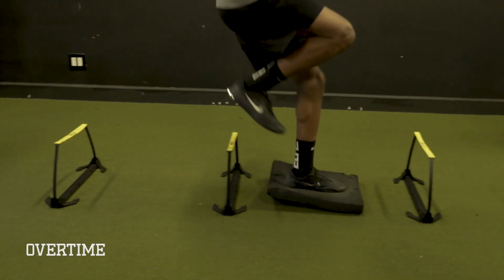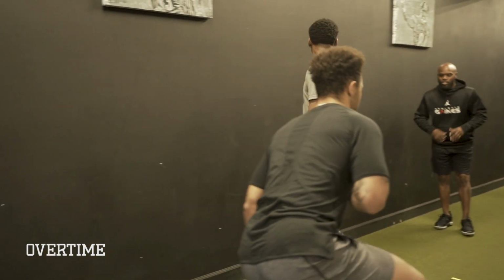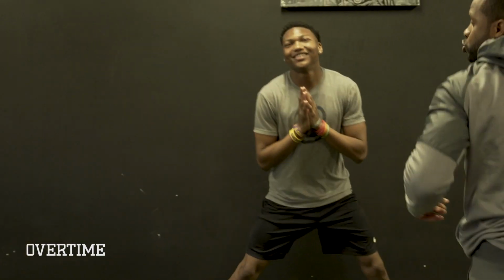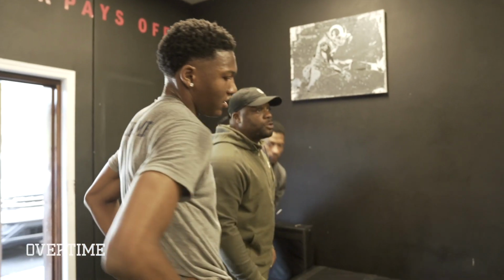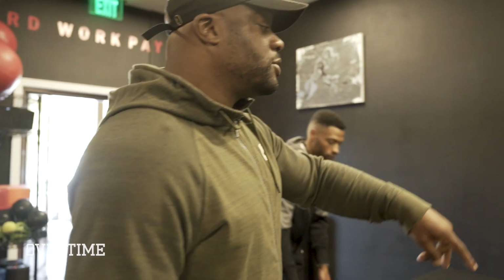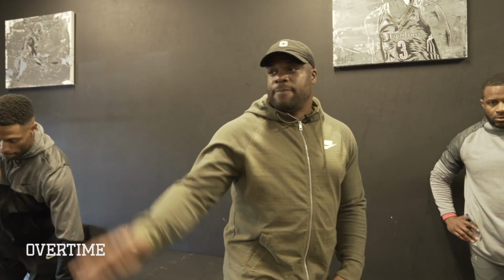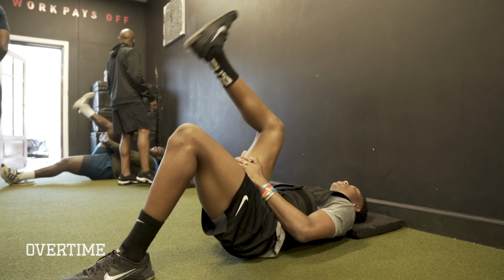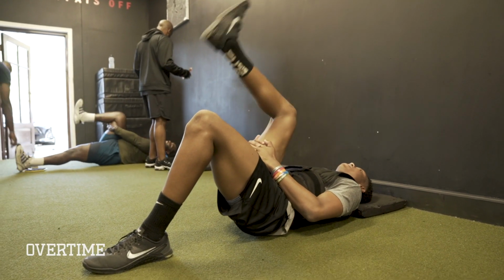LSU Commit Elias Ricks Has The BLUEPRINT! Top Corner Is OBSESSED With The GRIND 😤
Only the best DBs go to LSU and Elias Ricks is the next in line. He's a baller out in LA who had 3 pick 6s in a game last year. Elias took us through a next level workout with some NFL players.